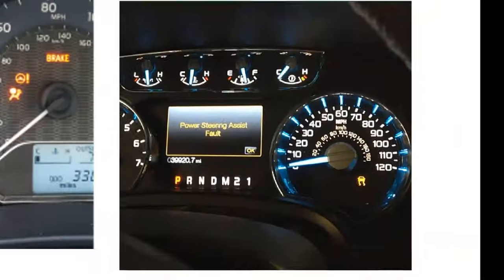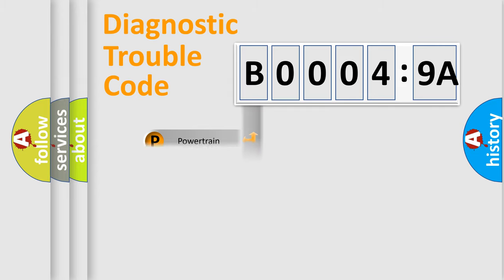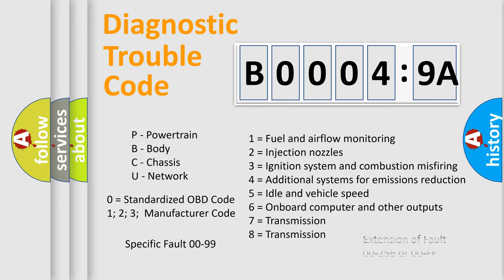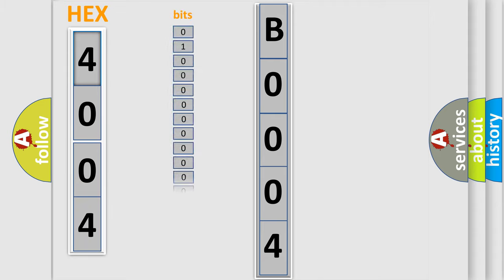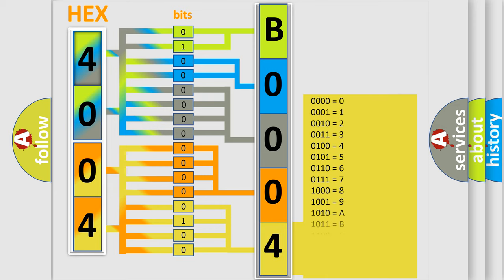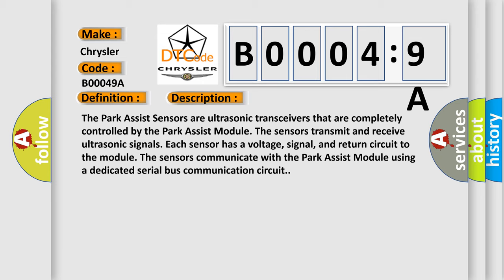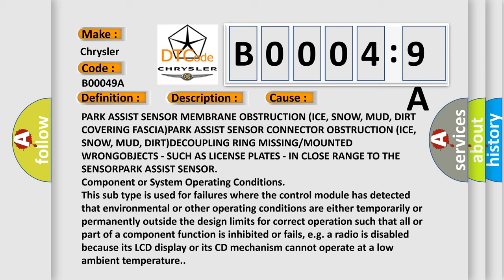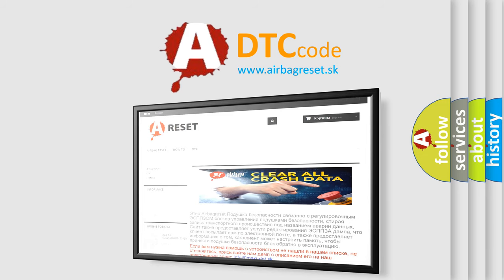DTC Chrysler B0004-9A Short Explanation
Contents:
0:21 Basic DTC analysis according to OBD2 protocol standard.
1:48 Insight into programming
2:58 A diagnostically understandable description of the Diagnostic Trouble Code
3:05 Basic error definition

Make:
Chrysler
Code:
B0004 9A
Definition:
Sensor Front Outer Right - Signal Invalid
Description:
Cause:
PARK ASSIST SENSOR MEMBRANE OBSTRUCTION (ICE, SNOW, MUD, DIRT COVERING FASCIA)PARK ASSIST SENSOR CONNECTOR OBSTRUCTION (ICE, SNOW, MUD, DIRT)DECOUPLING RING MISSING or MOUNTED WRONGOBJECTS - SUCH AS LICENSE PLATES - IN CLOSE RANGE TO THE SENSORPARK ASSIST SENSOR
Failure Type: